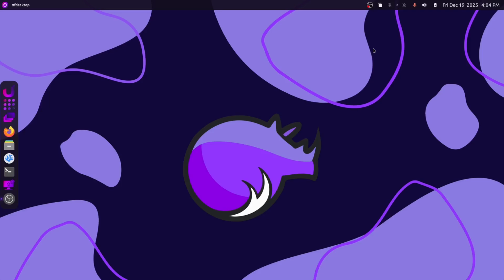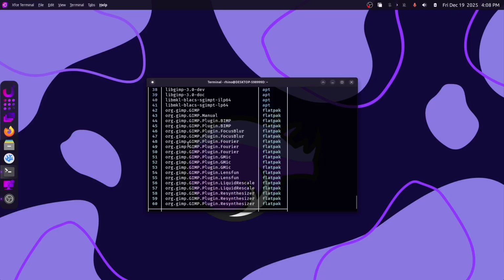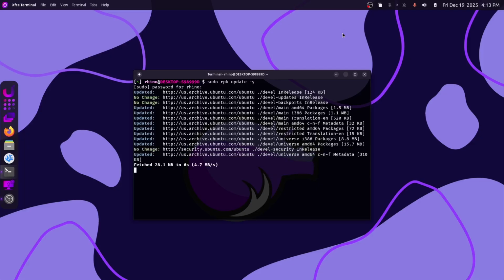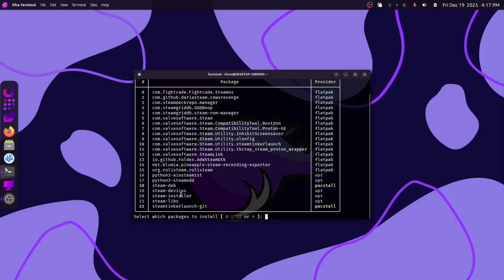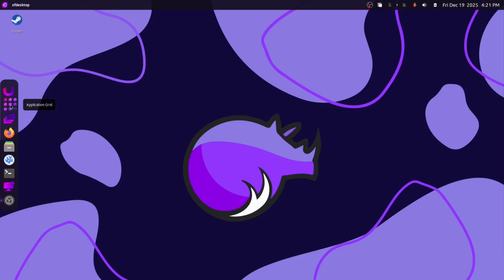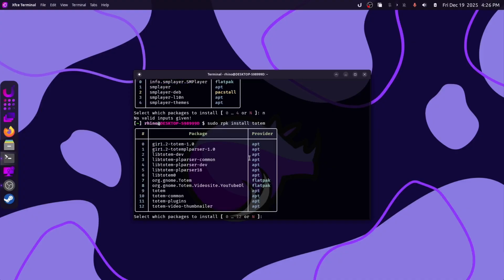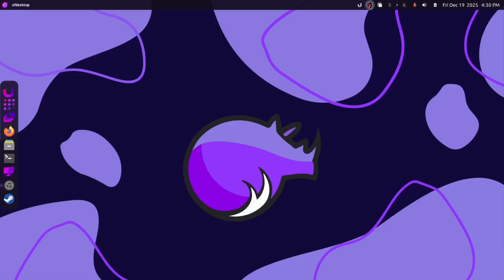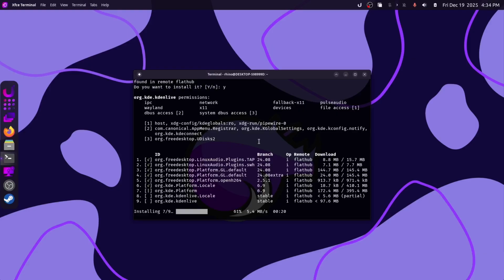Rhino Linux Review Day 1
I wanted to take a look at Rhino Linux. I remember trying it a couple of years ago but it seemed like it needed some work. So let's see how they are doing.